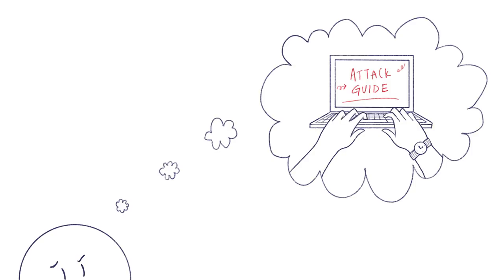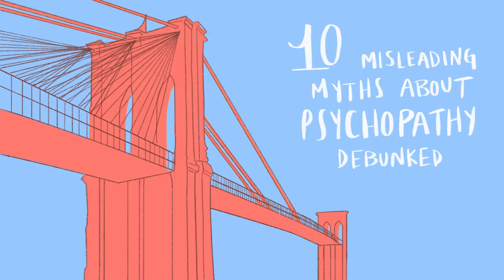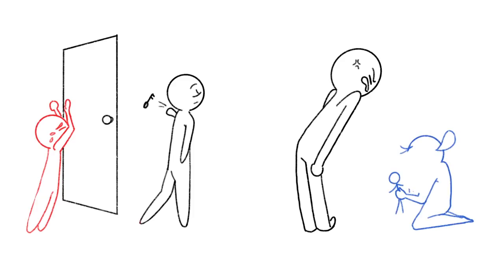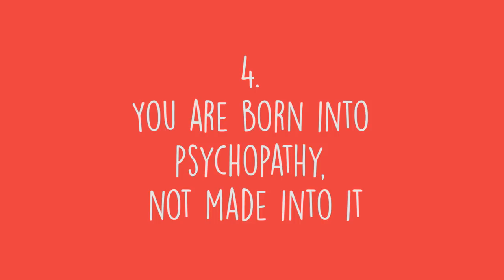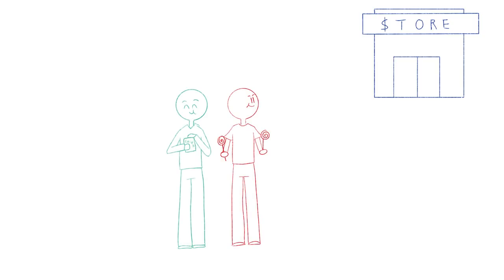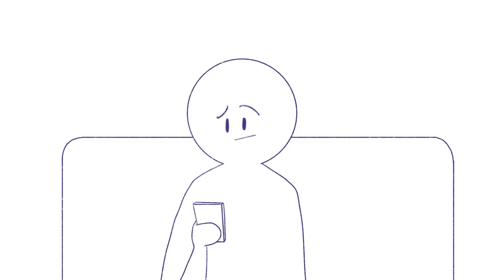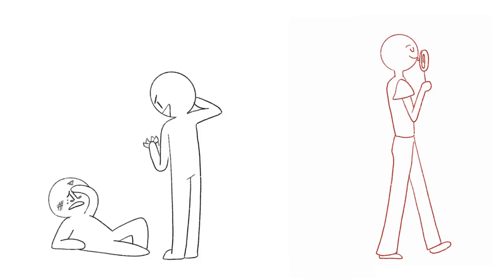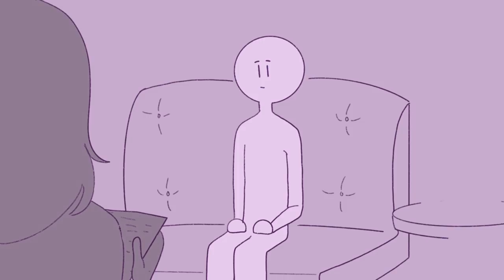10 Myths About Psychopaths Debunked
We're thinking of doing a series where we debunk psychology myths or misunderstandings. We start off with psychopathy because it's an easily misunderstood label.

Script Writer: Catherine Huang
Script Editor: Steven Wu
Narrator: Wendy Hu
Animator: Naye Meneses
YouTube Manager: Wendy Hu

Have a topic you'd like to submit to us? Fill out this form: